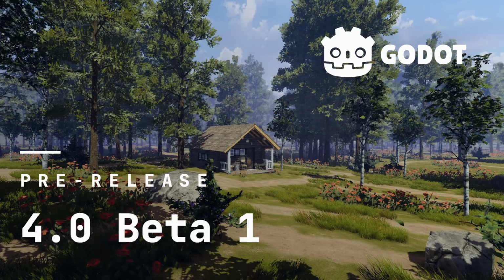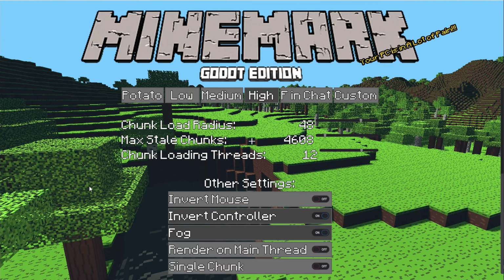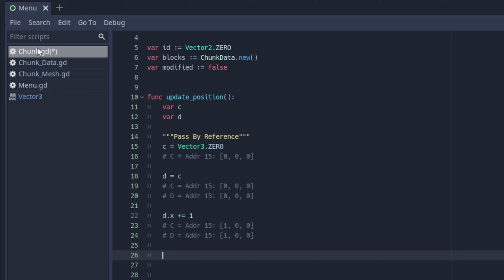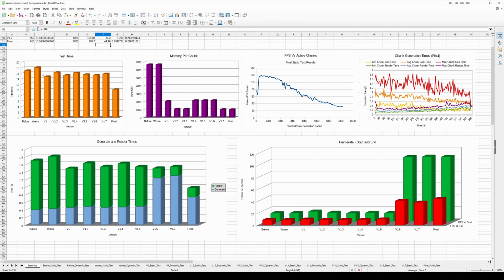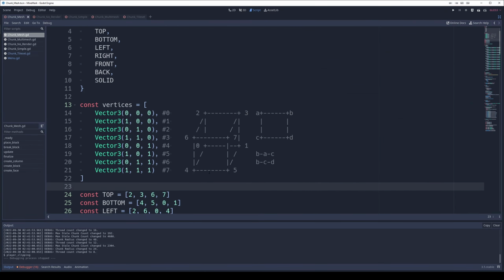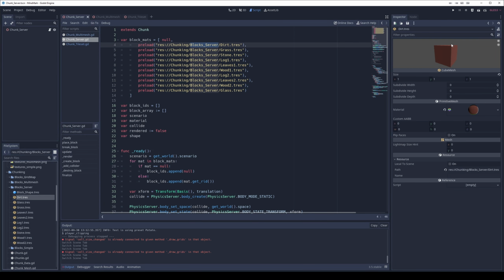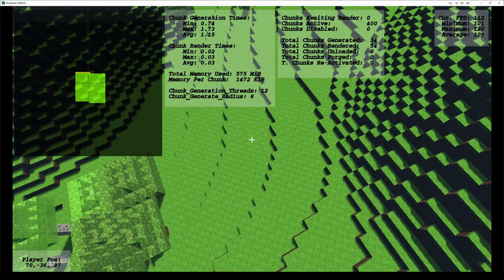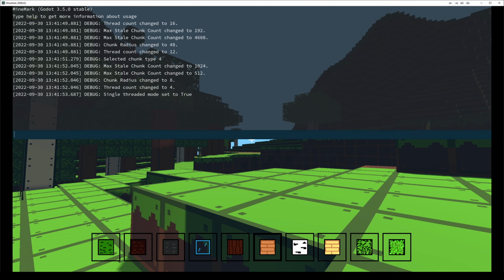I turned my Minecraft clone into a Godot benchmark.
I made Minecraft in Godot, but the performance was lackluster. In this video, I convert my Minecraft clone into a benchmark, fix the performance, and then re-write it five different times using Nodes, Meshes, MultiMeshes, GridMaps, and Servers.

All games in this series are available on Itch, and the source code is freely available.

00:00 Intro
00:57 Rule 1 of optimization
03:59 Optimization, Round 1
10:16 The cows destroyed my framerate!
17:32 Optimization, Round 2
21:05 Making Chunks Intro
23:18 Mesh Chunks
26:55 Simple Chunks
29:17 Direct Server Chunks
33:32 Multimesh Chunks
37:27 Gridmap Chunks
42:41 I'll be back!